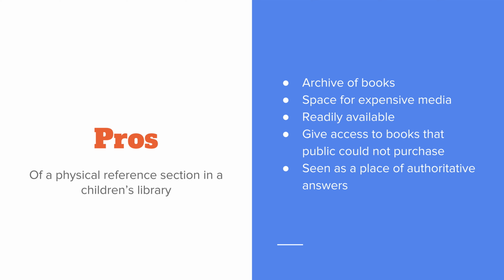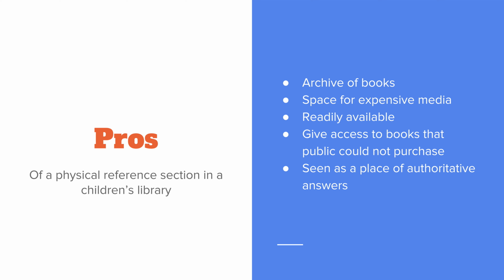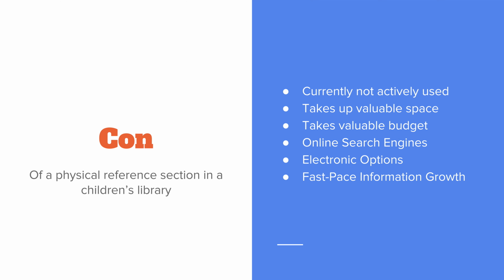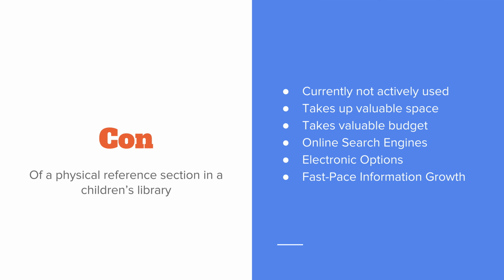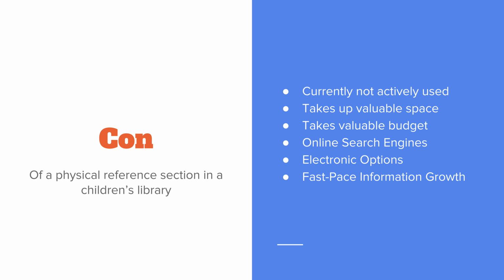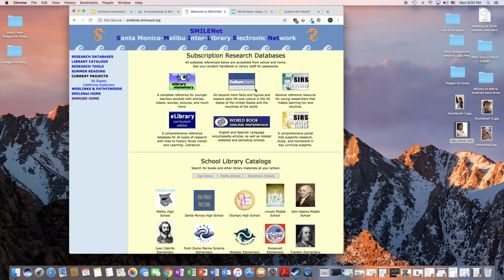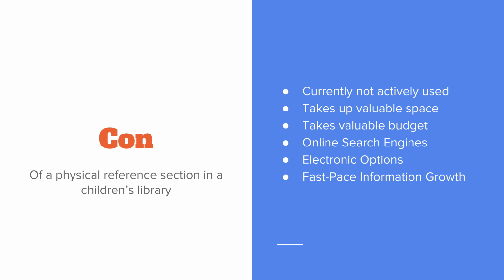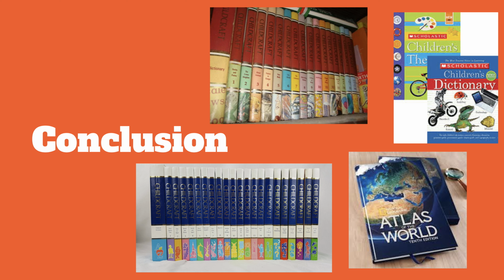Unit 6 GA CHLDREF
Video for my Unit 6 Graded Assignment for Info 266-12 DISHER